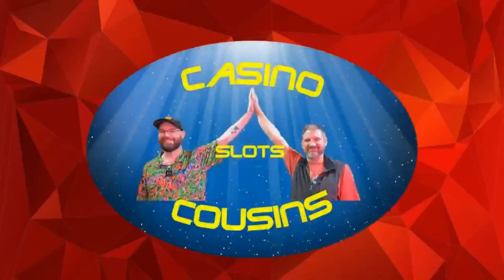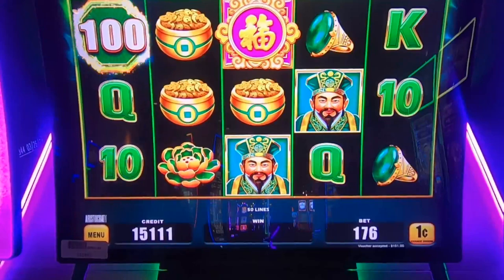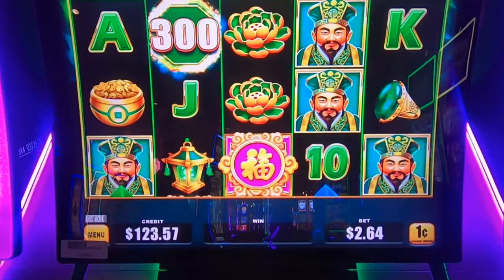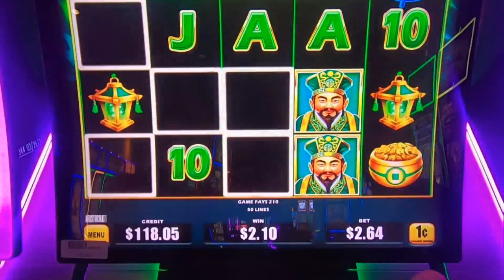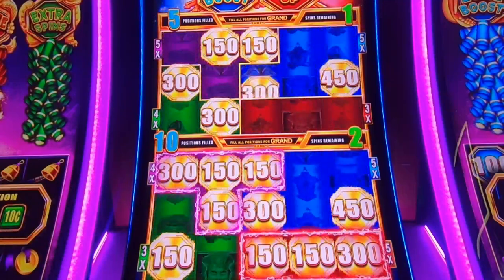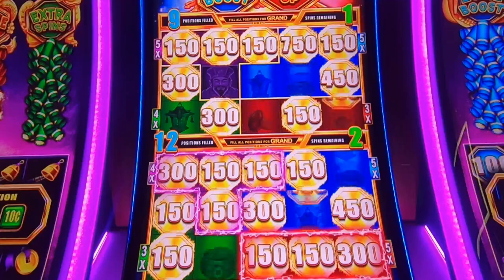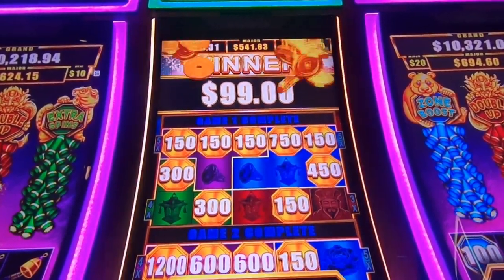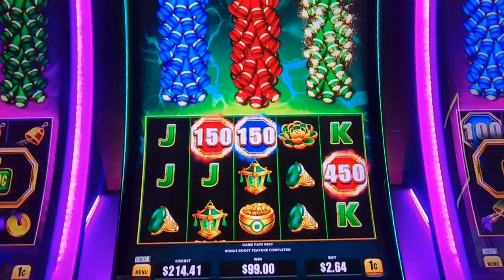4x and 5x Multipliers Bonus!🧨🎰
We got a big win on firelink. Get ready for heart pounding spins , wins and adrenaline fueled excitement as we dive into the world of slot machine! we're risking realoney crossing our fingers and chasing those elusive bonuses. will luck be on our side? join us on this thrilling casino escapade-its a wild ride you won't want to miss slots casino lasvegas Join us in this heart-pounding casino adventure as we dive into the world of real cash slot machines! It’s a head-to-head clash between luck and strategy, where every spin counts. Our casino slot machines are primed, the coins are stacked, and the adrenaline is pumping.Casino Slots Galore: We explore a variety of casino slot games, from classic fruit machines to modern video slots. Will we hit the jackpot or walk away empty-handed?Slot Real Money: It’s not play money; it’s the real deal! We’re putting our hard-earned cash on the line, chasing those elusive bonus rounds and free spins.Chumba Casino vs. LuckyLand Slots: Two giants collide! battle it out on platforms like LuckyLand Slots and Chumba, where gambling for real money Big Wins and Heart-Stopping Moments: Watch as the reels spin, hearts race, and fortunes change. Will we emerge as high-rolling winners or learn some tough lessons?🎊 Real Money Casino Vibes: The neon lights, the sound of spinning reels, and the thrill of victory—it’s all here. Buckle up, press that spin button, and let’s see who walks away with the ultimate prize! 💸🎉"Get ready for the ultimate showdown, and may the reels be ever in your favor! 🍀🎰 huff and puff huff and more puff huff and even more puff lighting link dragon link .we always play real cash slot machines in no way do we suggest you play slots for real cash. When gambling for real money make sure to only gamble what your willing to lose. make sure to gamble responsibly happy slot games hunting!